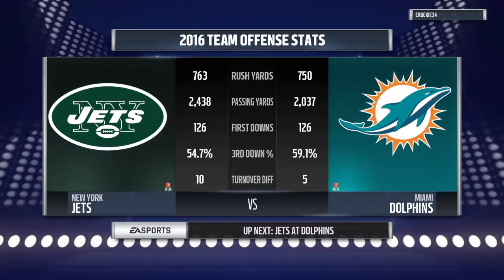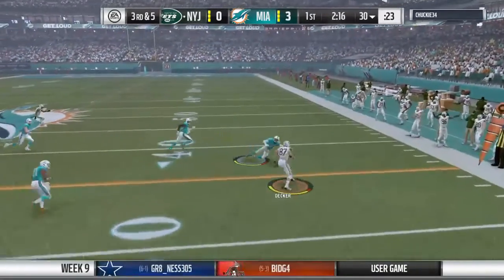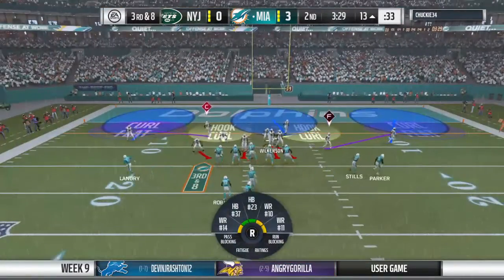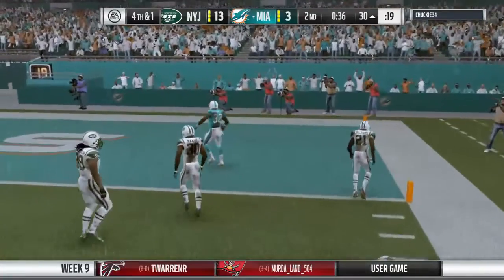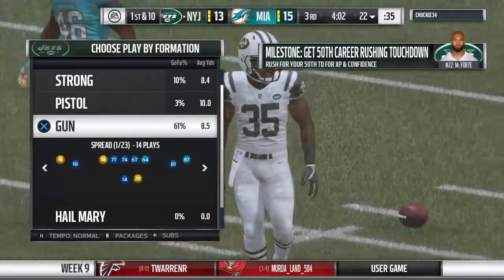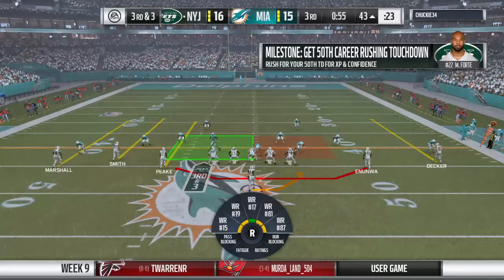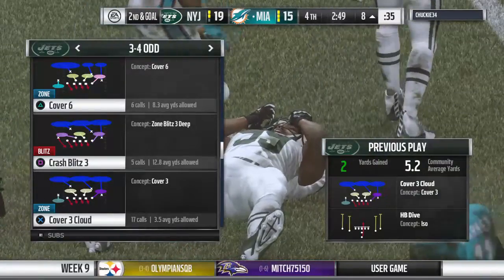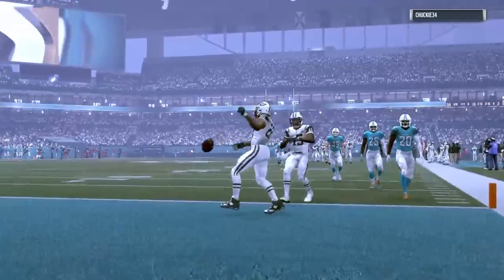jicc31's Live PS4 Broadcast